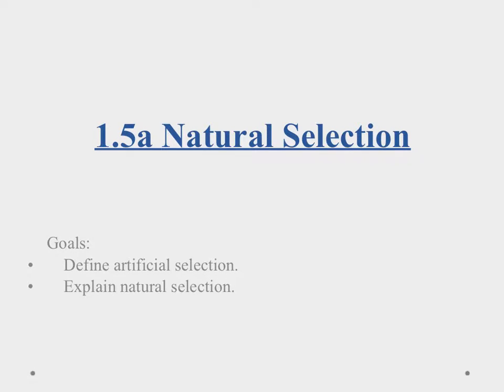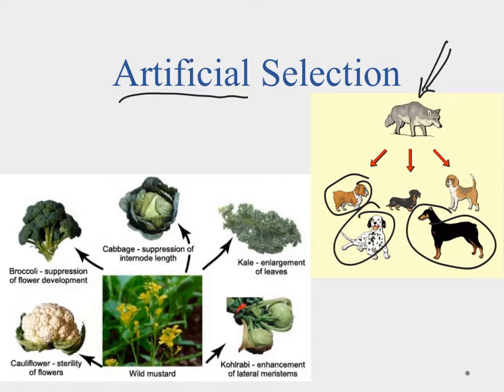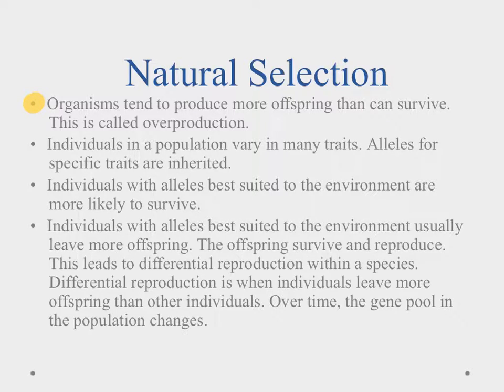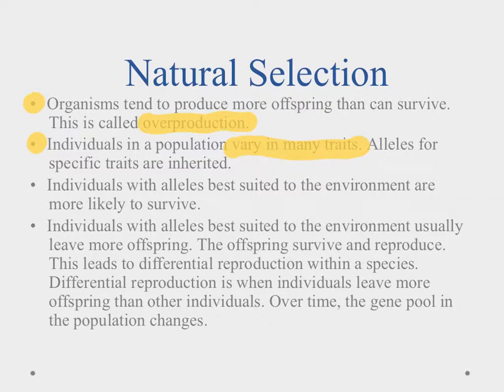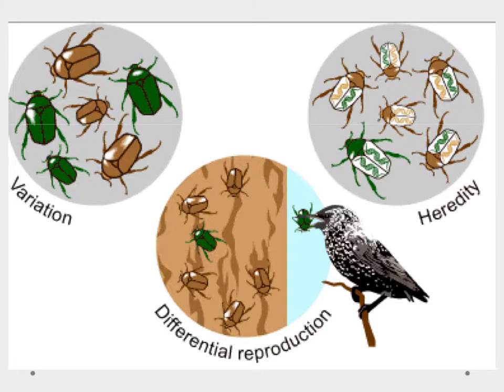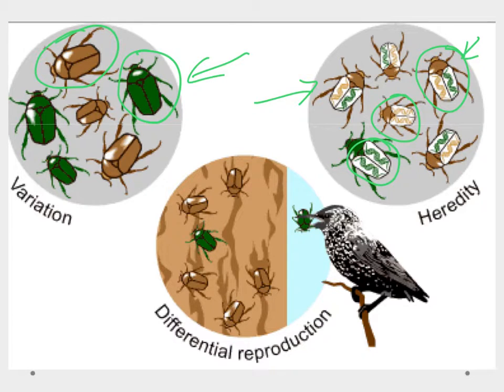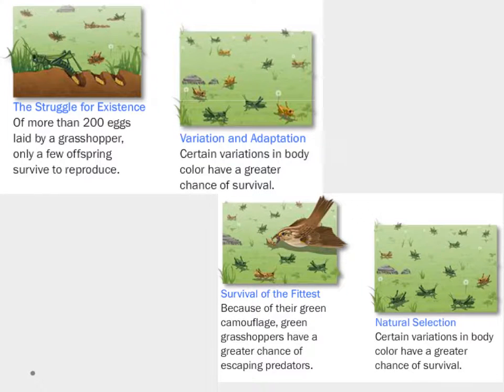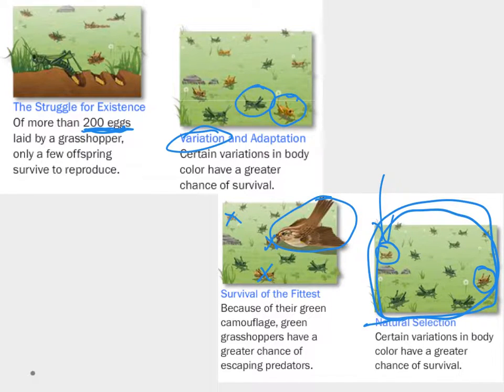Biology B 1.5a Natural Selection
This video is a quick introduction into natural selection I will give you a couple examples of how it works